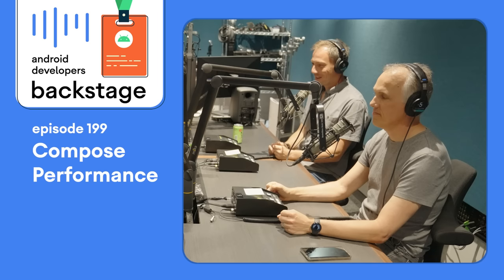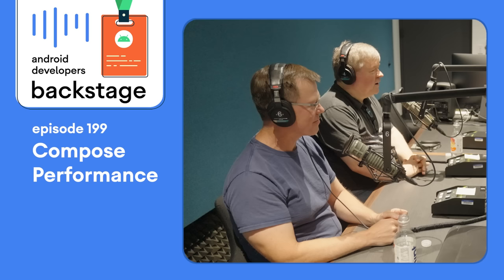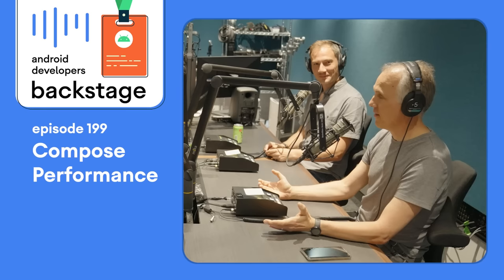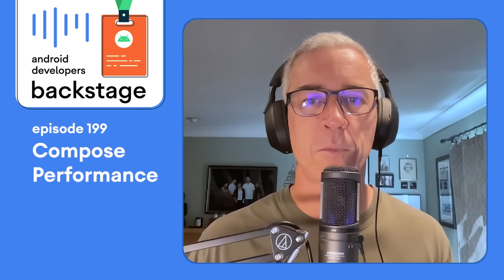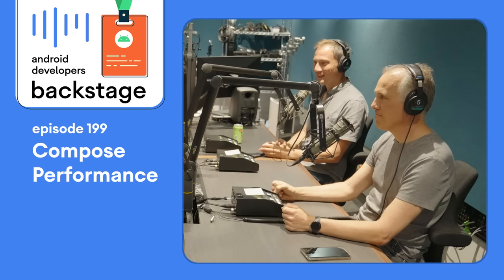Compose performance - Android Developers Backstage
Episode 199: This time, Romain, Tor, and Chet talk with Leland Richardson, George Mount, and Chuck Jazdzewski from the Jetpack Compose team about performance. The team has been looking at performance issues recently and discusses what they’ve found, what gotchas lie in wait for library developers, what tools and compilers can magically handle for you... and what they can’t. Tune in to learn about why we worry about autoboxing (and why you probably shouldn’t).